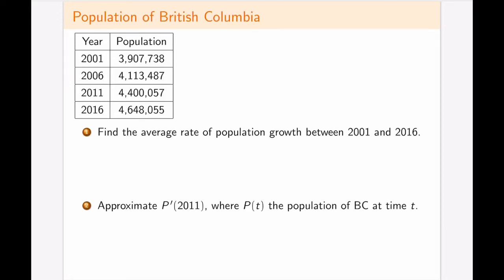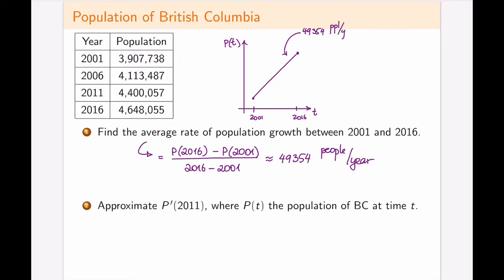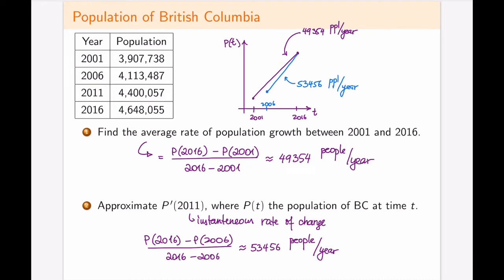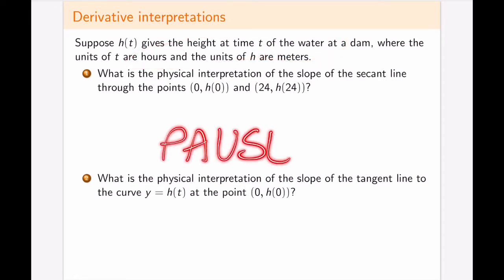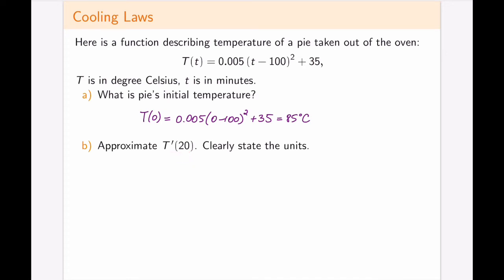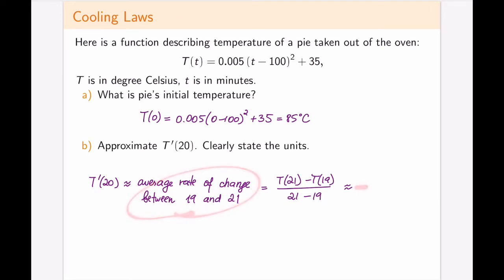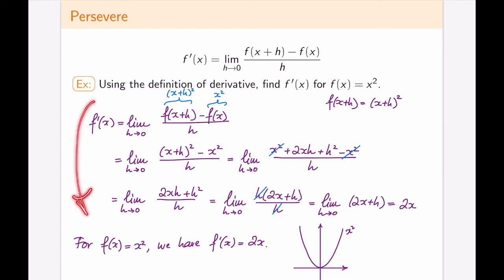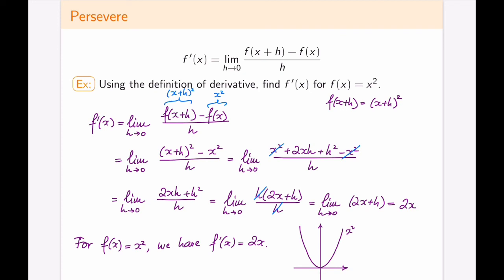Math 111, lecture 13: instantaneous rate of change and definition of the derivative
Instantaneous rate of change and definition of the derivative